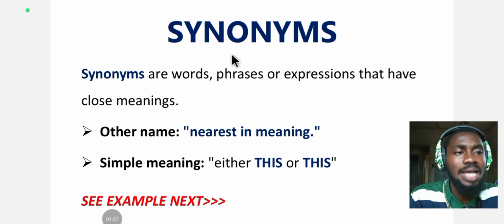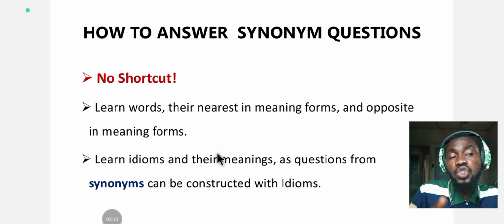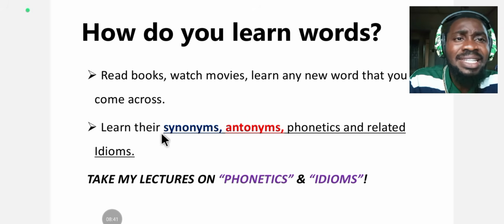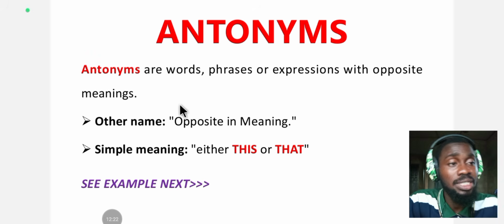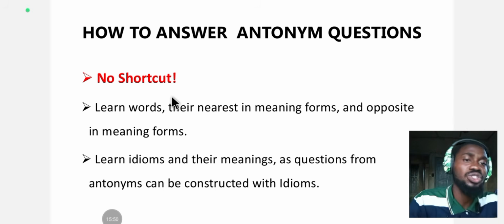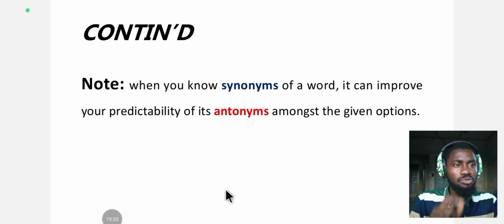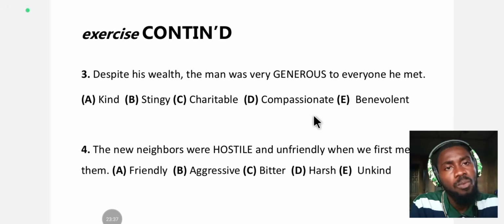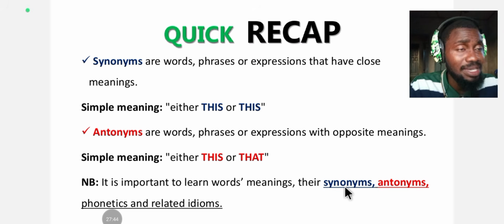SYNONYMS & ANTONYMS MADE SIMPLE: JAMB 2027 (EPISODE 26)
JUST TAKE THIS LECTURE FROM START TO FINISH & YOU ARE READY TO SMASH SYNONYMS & ANTONYMS IN JAMB 2027.